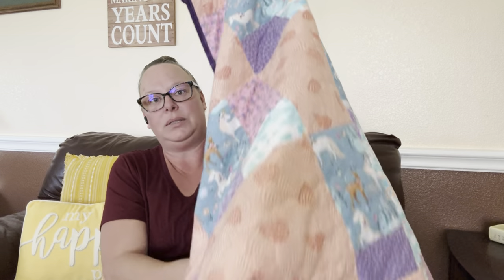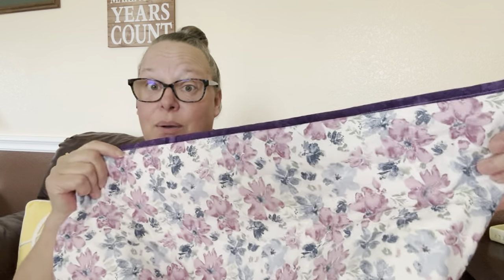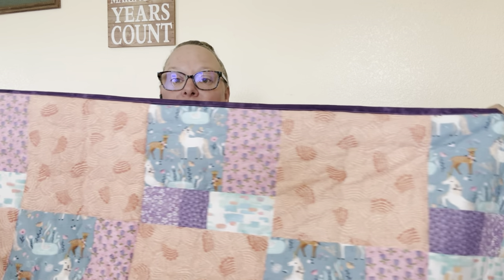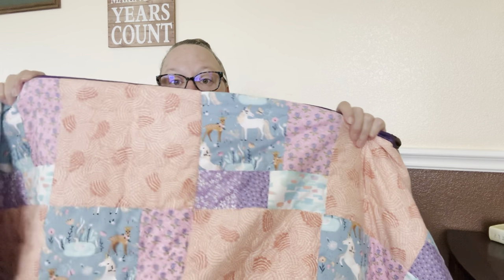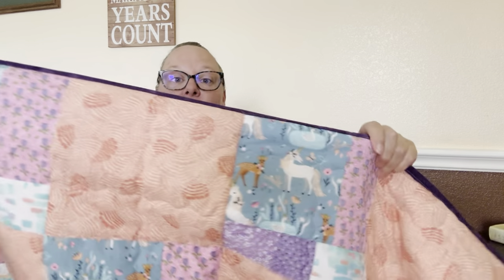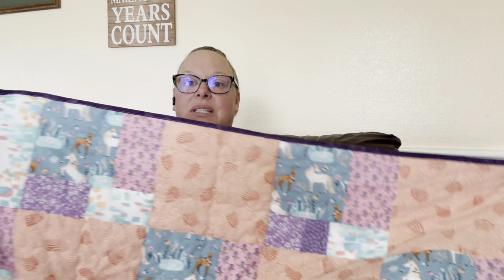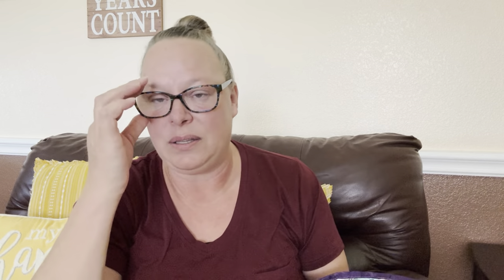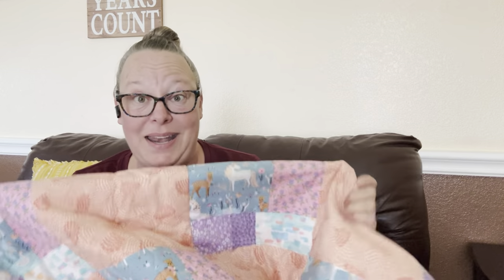Quilt Done…. 🧵 And Some Upcoming Projects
This video is sharing the 2nd quilt done so far for 2024! Also sharing upcoming projects and videos in the works. Thanks for popping by and watching. I appreciate your time. Enjoy! 🧵 🪡

You may do so here:  👇 Thank you so much in advance ! 🤗❤️☕️ 🧶

AlaskaCraftyGalVictoria (at) gmail (dot) com